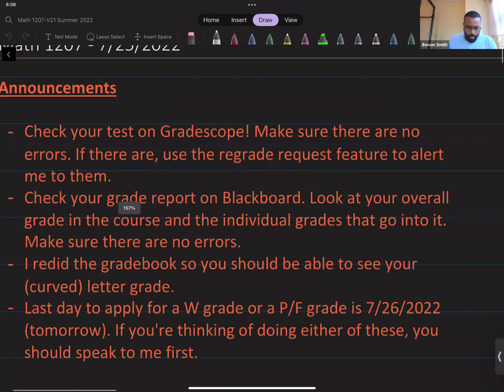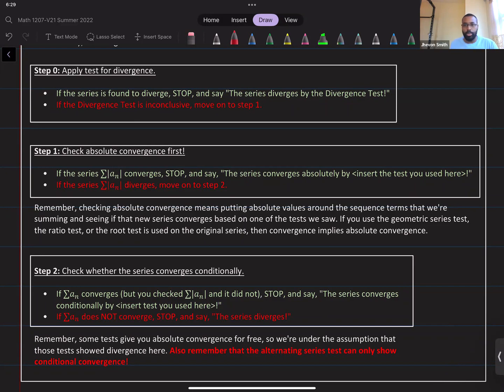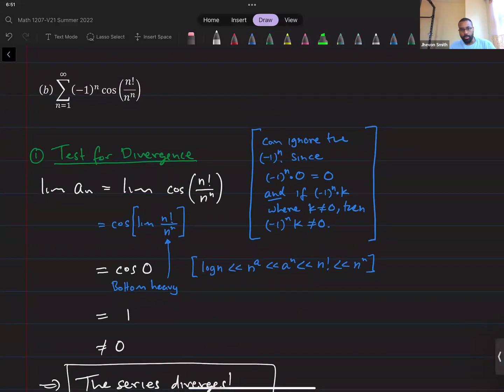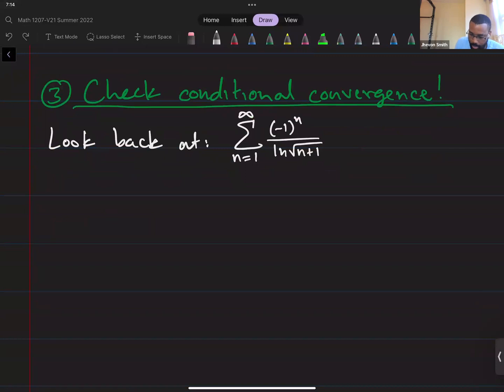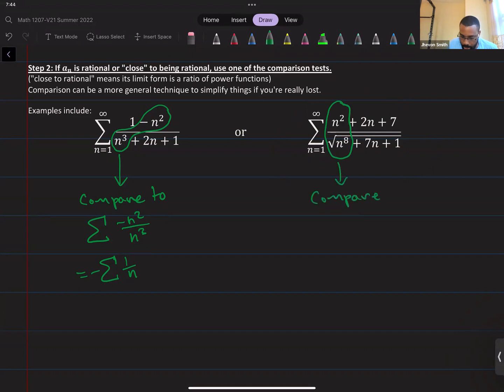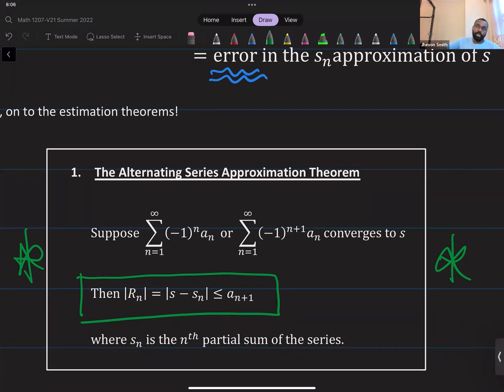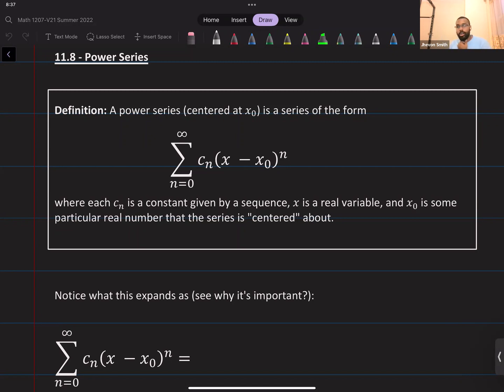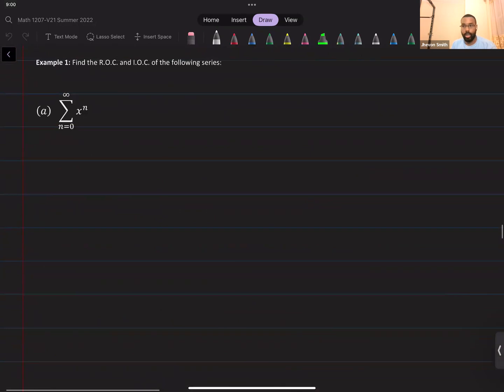Math 1207-V21 Lecture 12 - Series Convergence Strategy; Estimating Series; Intro to Power Series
We look at showing absolute convergence vs conditional convergence. We also look at estimating series using the Alternating Series Approximation Theorem, and introduce Power Series.